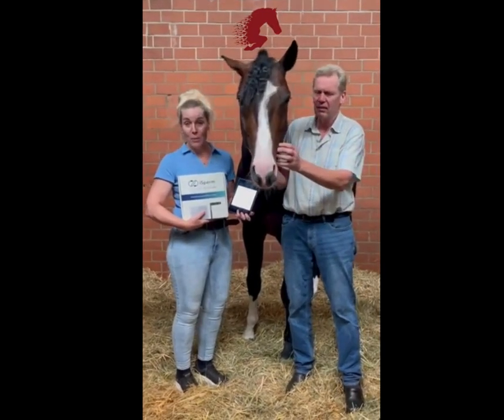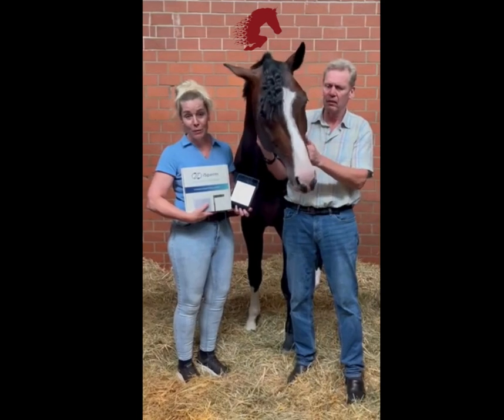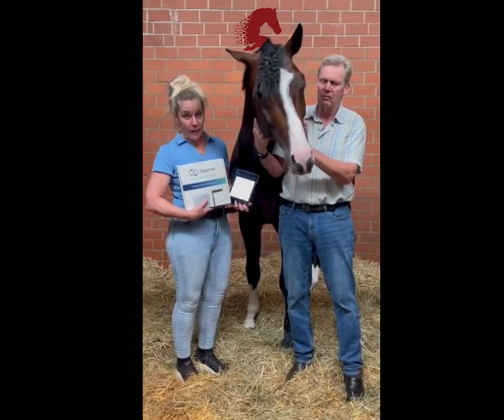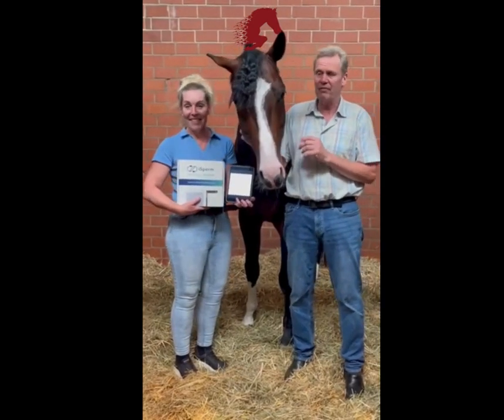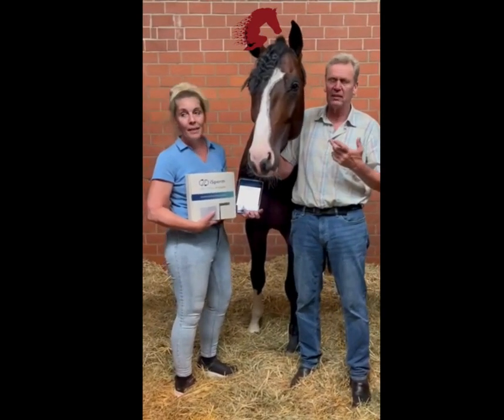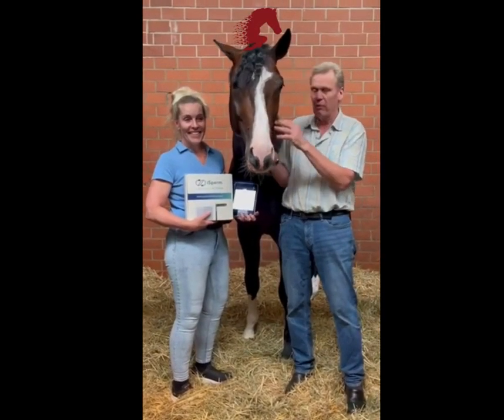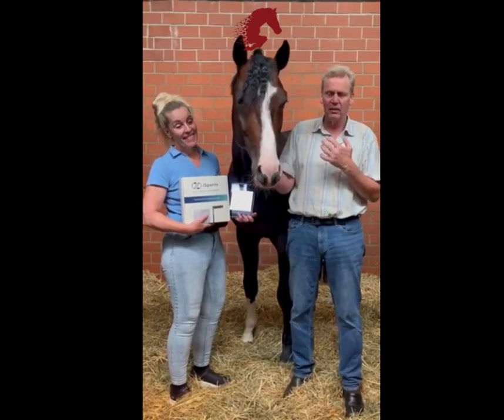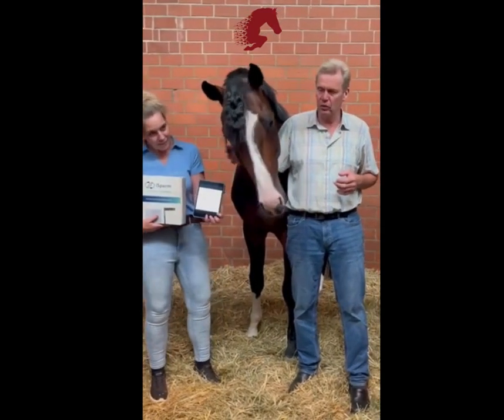Desiree and Bart iSperm